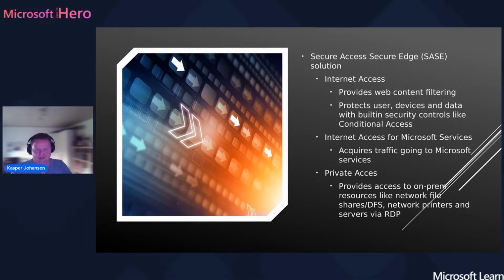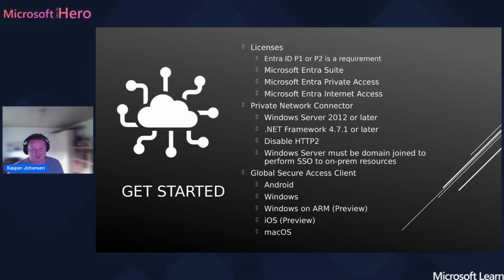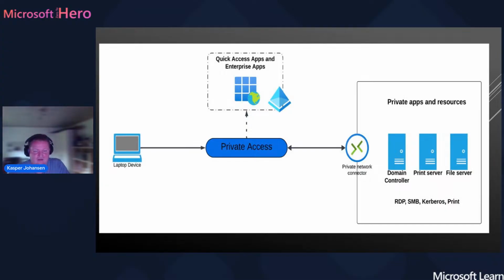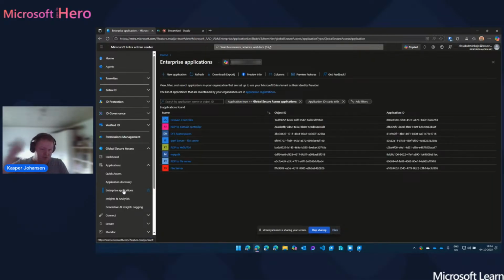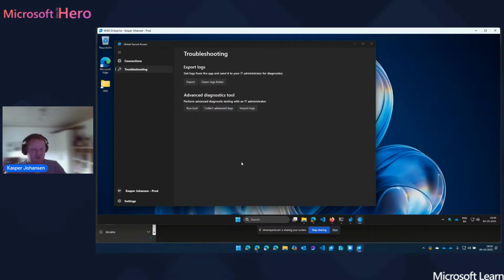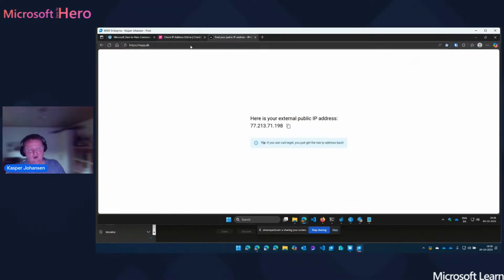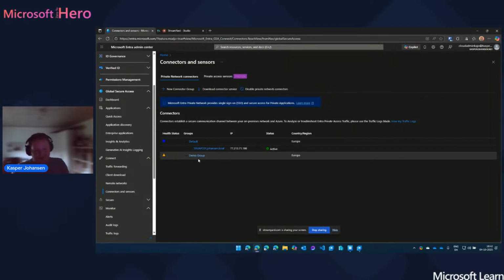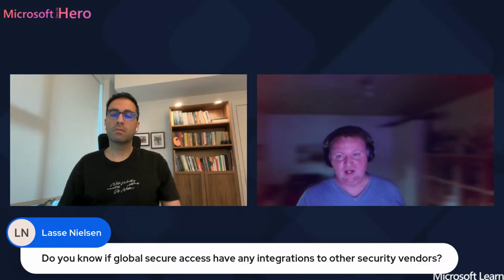Kasper Sven Mozart Johansen - Get started with a modern zero trust remote access solution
Say goodbye to outdated VPNs and embrace the future of secure remote access with Microsoft Global Secure Access Private Access! In this video, we guide you through setting up a modern Zero Trust remote access solution that enhances security, simplifies user access, and supports your hybrid or cloud-first journey.

Learn how to implement the principle of least privilege, ensuring users only access what they need—nothing more. Combined with Conditional Access, you'll be able to enforce granular security policies that align with Zero Trust architecture and modern IT governance.

🔐 What we cover in this session:

Introduction to Microsoft Global Secure Access Private Access

Installing and managing the Global Secure Access Client

Enforcing Conditional Access and least-privilege models

Monitoring user traffic and access behaviors

Best practices for replacing traditional VPNs

Whether you're starting fresh in the cloud or transitioning from legacy systems, this walkthrough is your guide to building a resilient, scalable, and secure environment with Microsoft technologies.

Why legacy VPNs no longer meet today’s security requirements

How Microsoft’s Zero Trust model strengthens your infrastructure

Step-by-step client installation and traffic monitoring

Real-world use cases for Conditional Access policies

How to enable secure hybrid access without complexity

This video is designed for IT professionals, cloud architects, and security engineers looking to modernize remote access securely and efficiently.

🤝 Connect & Grow

Stay engaged with the Microsoft Zero To Hero community for more deep-dive sessions, hands-on demos, and learning paths focused on Microsoft’s latest technologies.